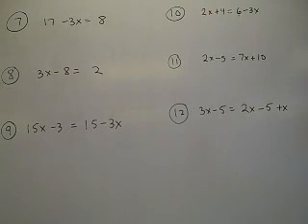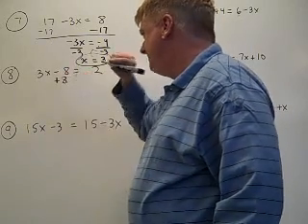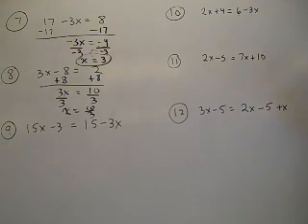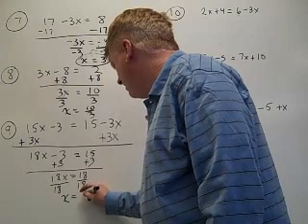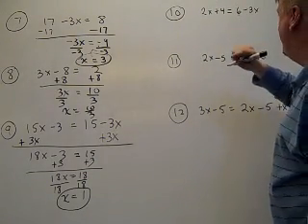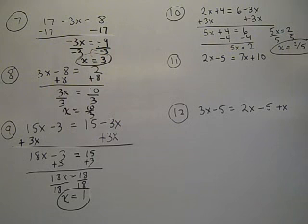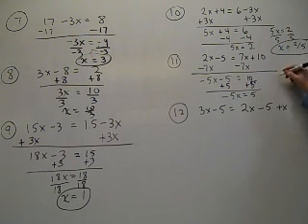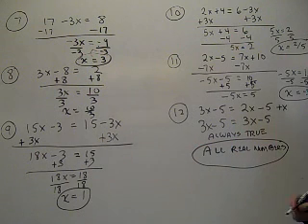Practice Exam 2 pt. II.wmv